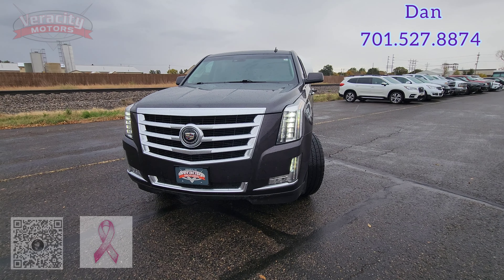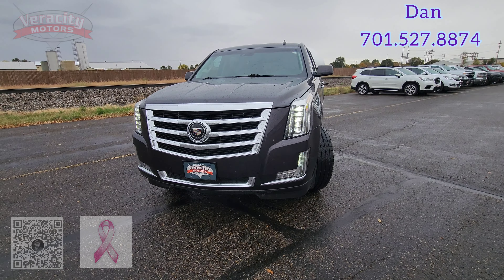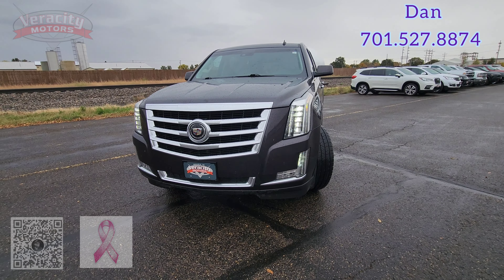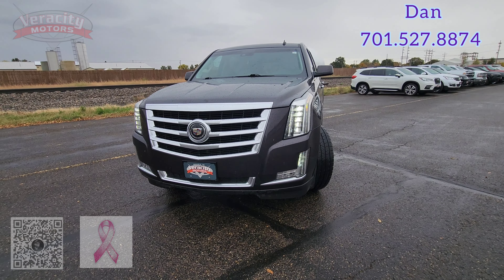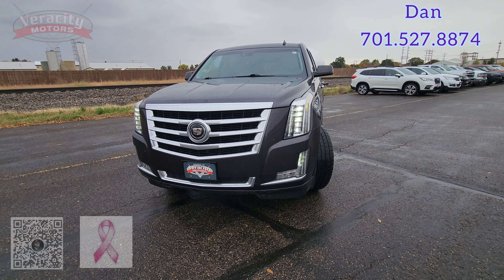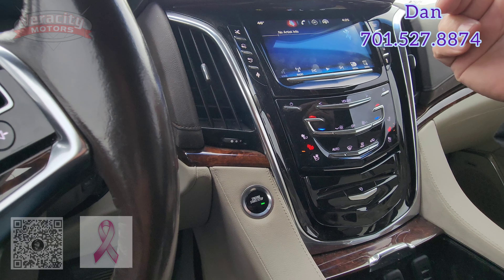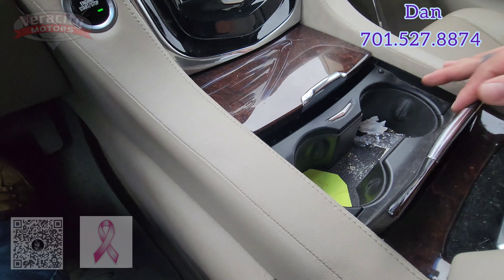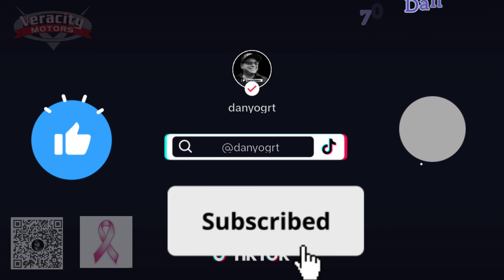2015 Cadillac Escalade Premium(B5617B)